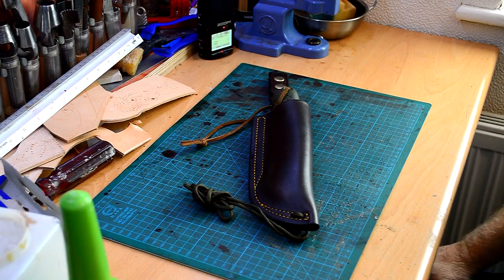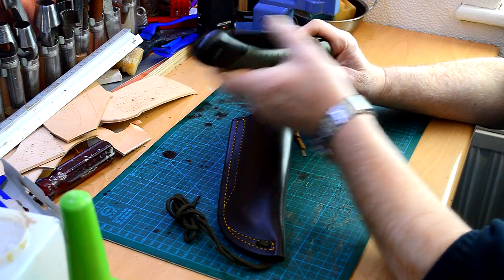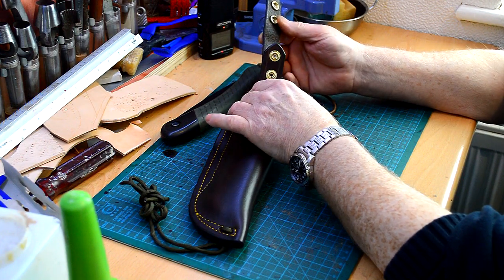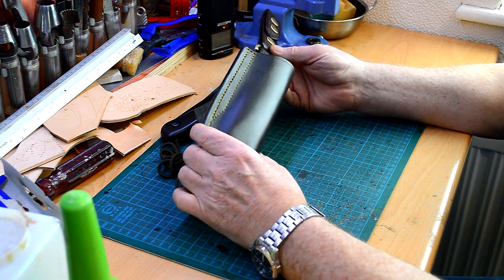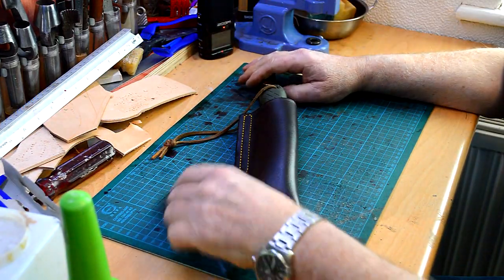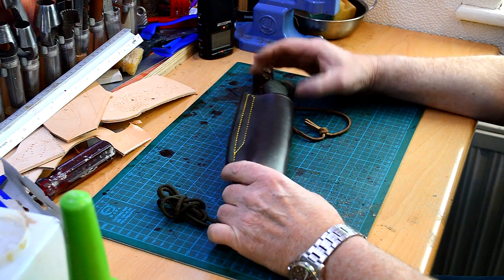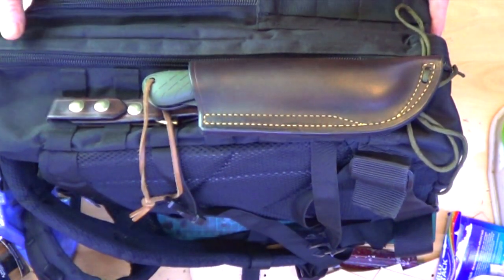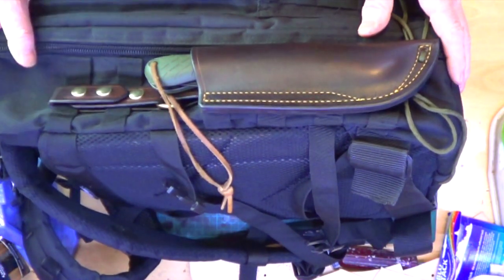How to make a Laplander Sheath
A short video of my New Bahco Laplander Sheath